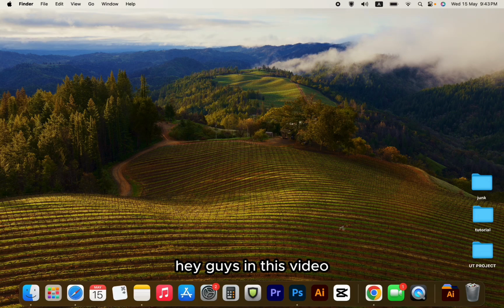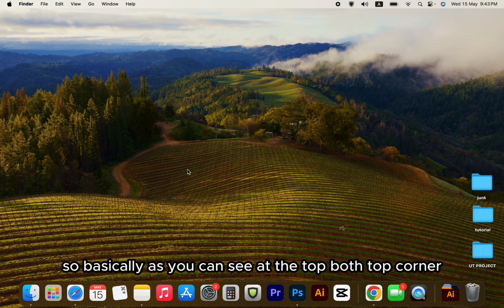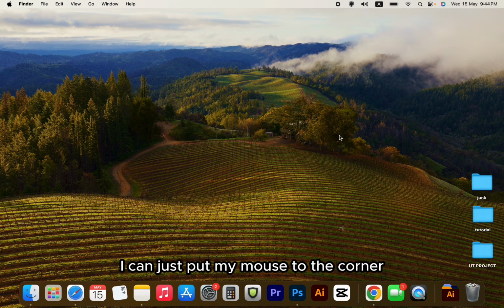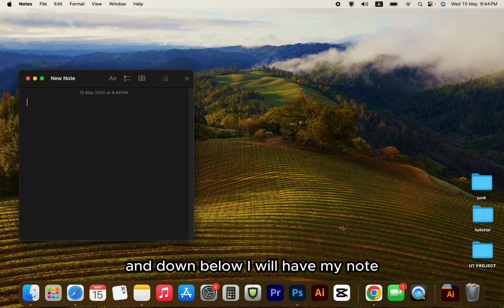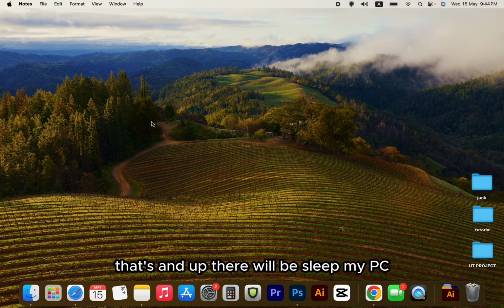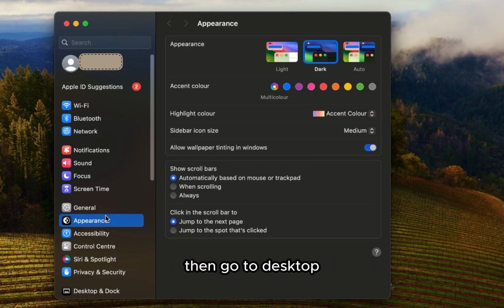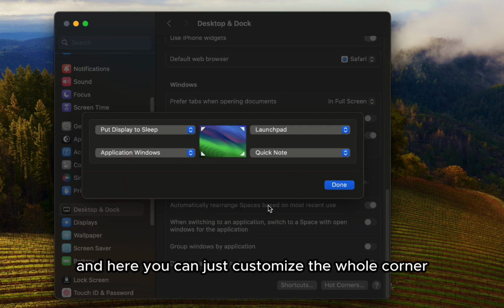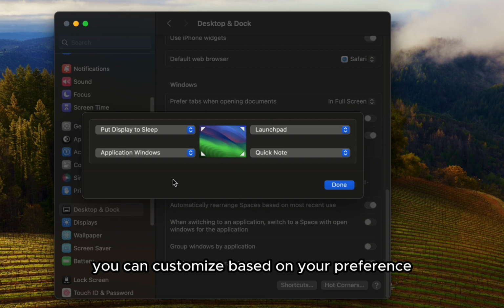How to set up BEST TOOLS Hot Corners in MacBook Air M1 Sonama 14.4.1 Software Tutorial